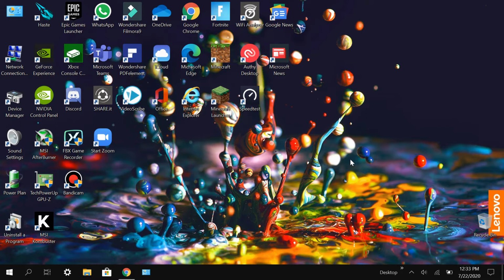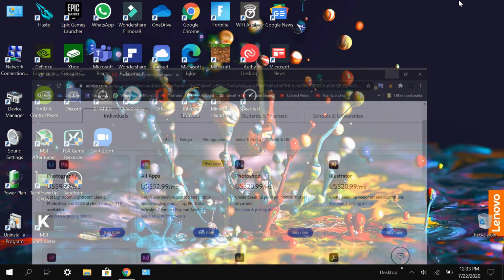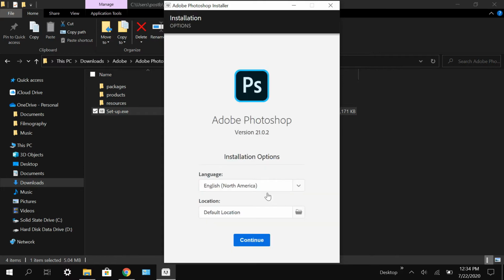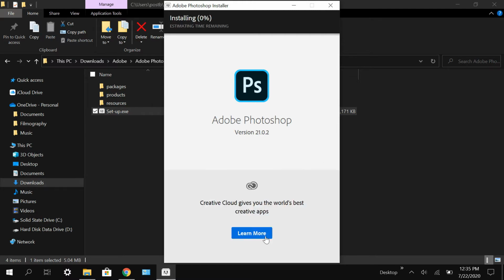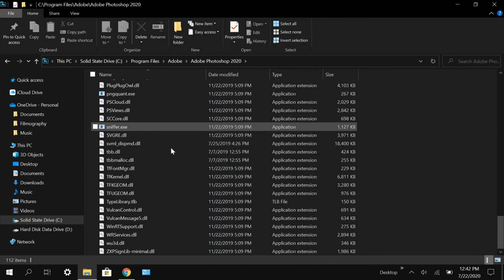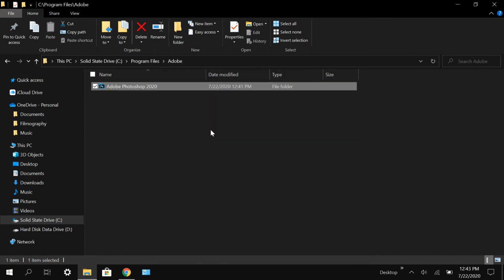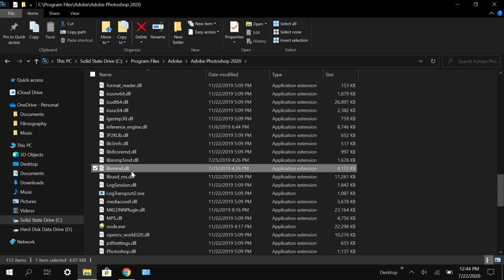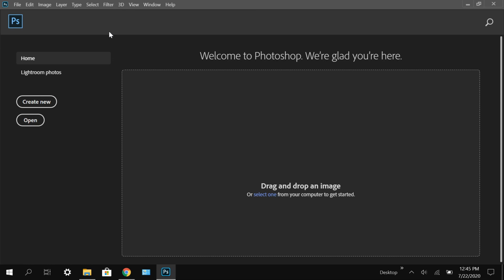Get Adobe Photoshop For Free | Adobe Photoshop 100% Free 100% Working | Muhammed Rayhaan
Hey Guys

Today, we will be getting for free, Adobe Photoshop, the best photo editing software is the World. We are going to crack it open and save up to 21 USD. Watch the Video to know more

Visit Channels of Han